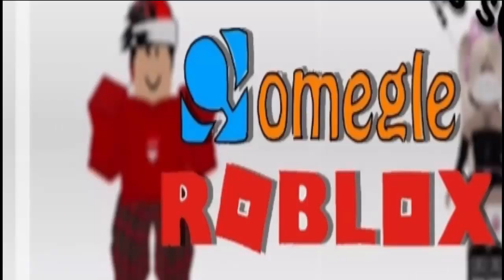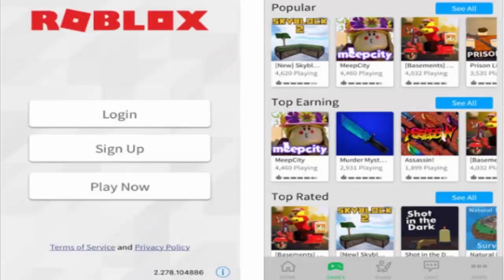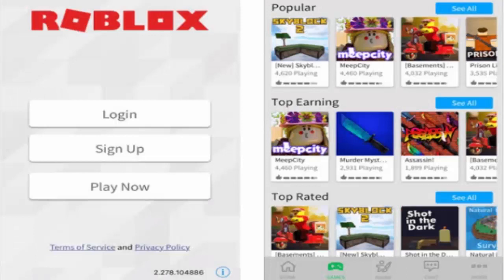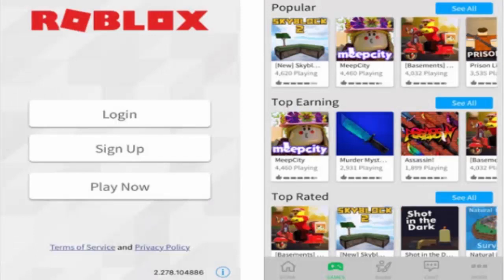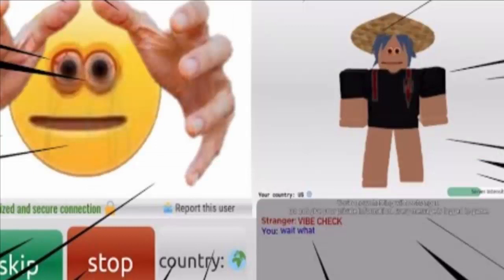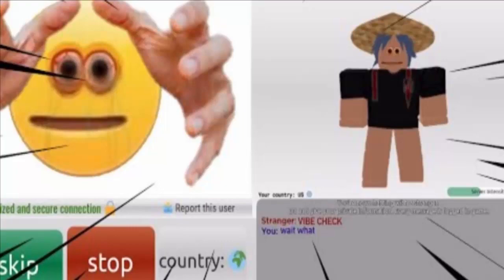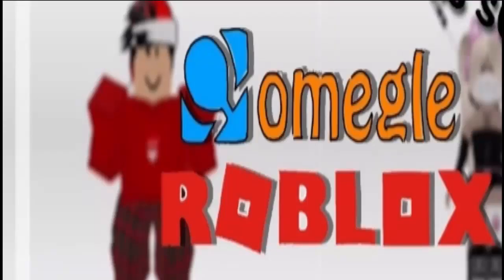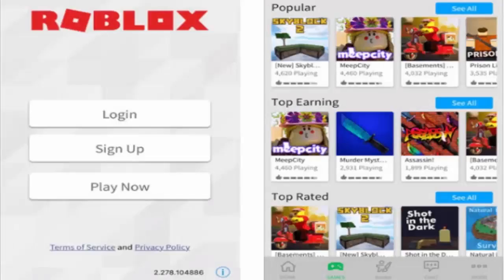Omegle on Roblox (Dec 2020) A Chat App With Strangers? Must Watch! | Scam Adviser Reports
ScamAdviserReports